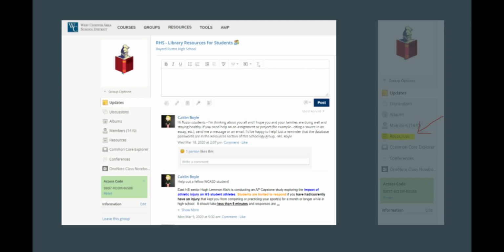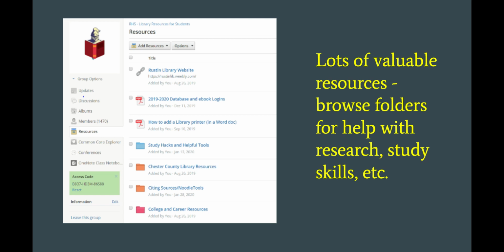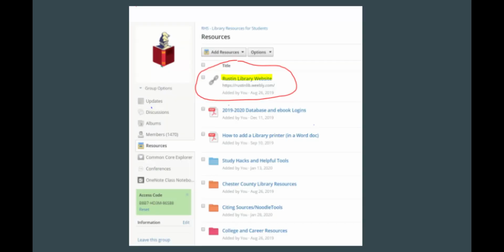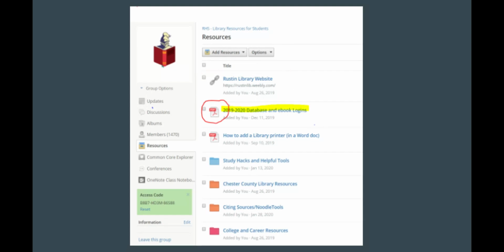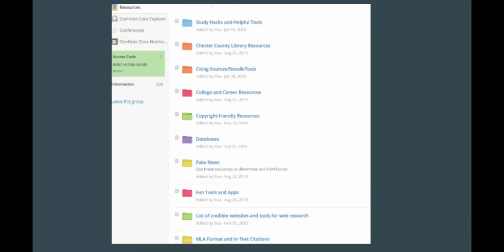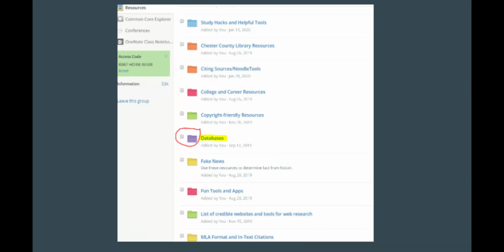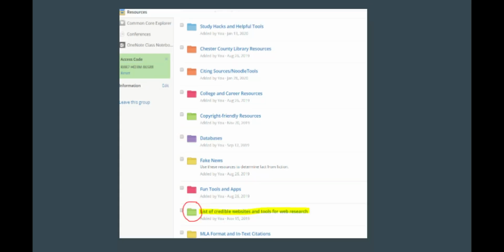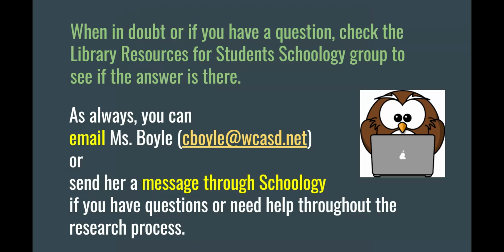Intro to the Library Schoology Group